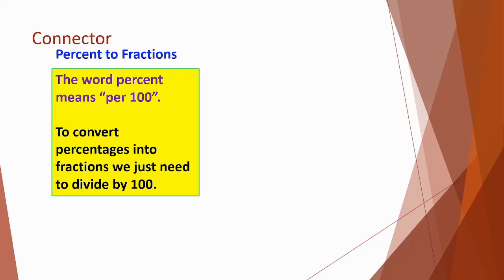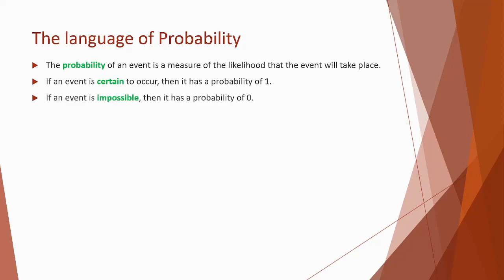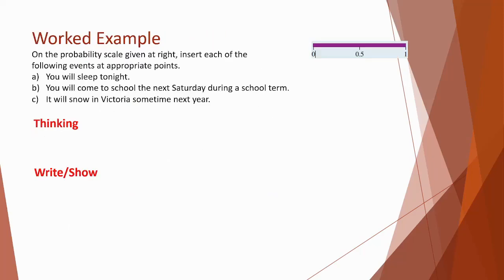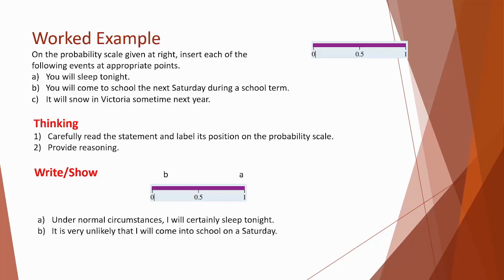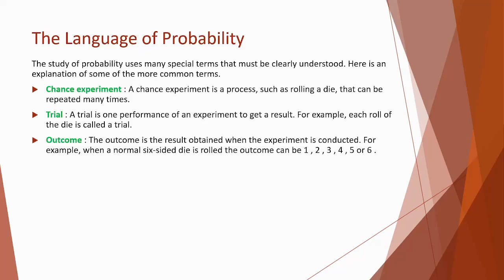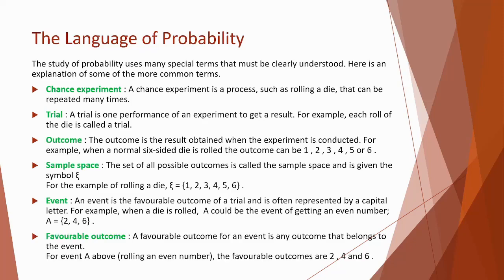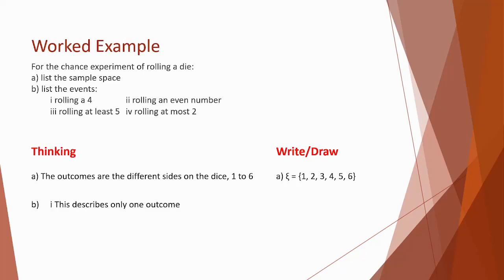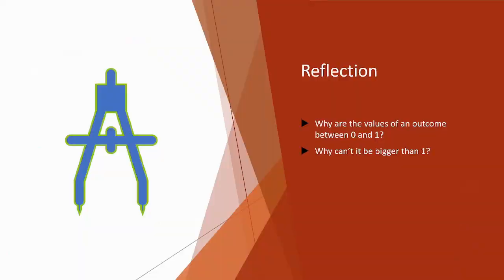Probability - Language of Probability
This video is looking at the language used in probability.
This includes the set notation for describing events.